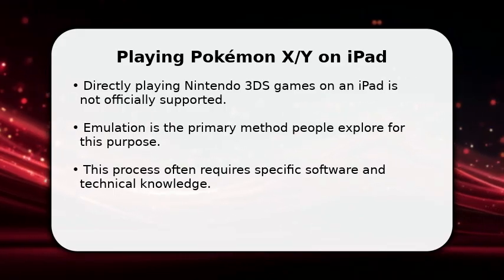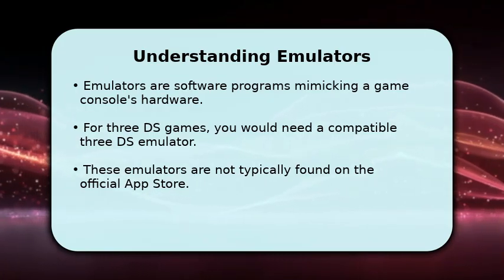How to Play Pokémon X and Y on iPad 2025 - Easy Guide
▸ :^) Get started with Pokémon X and Y on your iPad in 2025. Learn how to download, play, and enjoy this classic game on the go. This video will walk you through the process step by step.